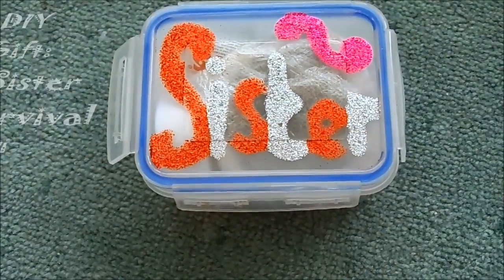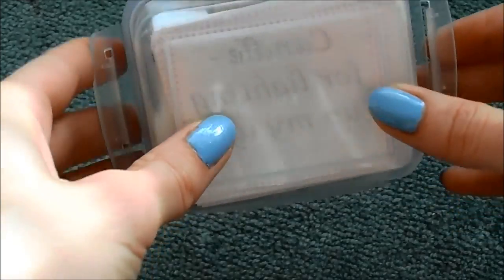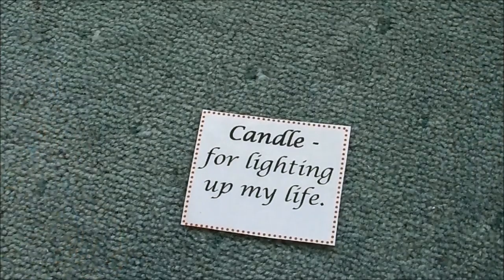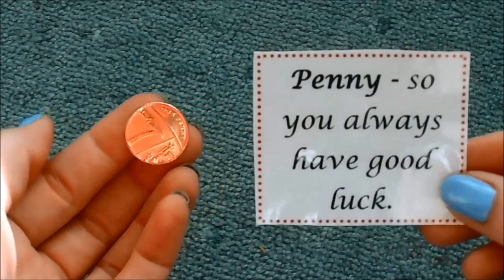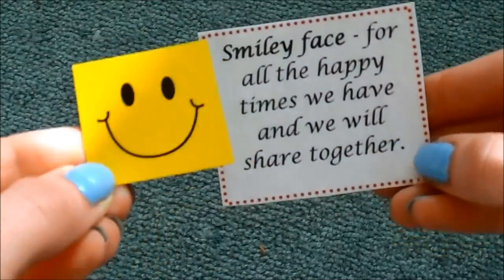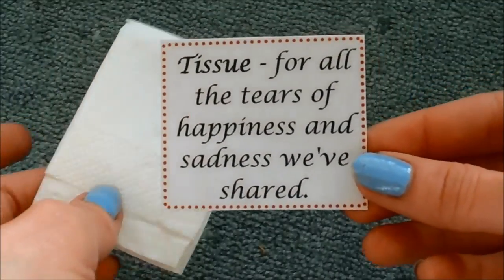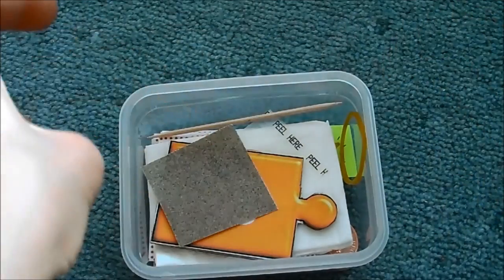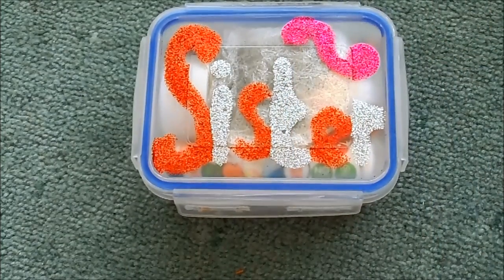DIY Christmas Gift: "Sister Survival Kit" | accentgirl100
Don't forget to:
Here I am bringing you a cute little DIY christmas gift. I have seen these alot online, on etsy particularly, and I wanted to have a go at making it myself, 1, to save money and 2, home made somehow always means more. I hope you like the sentimental idea of it - I do!